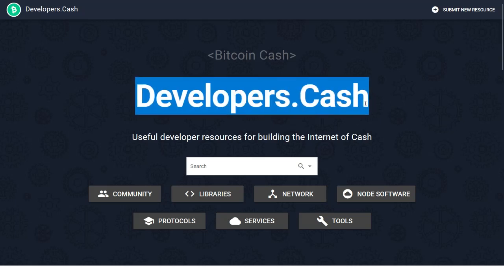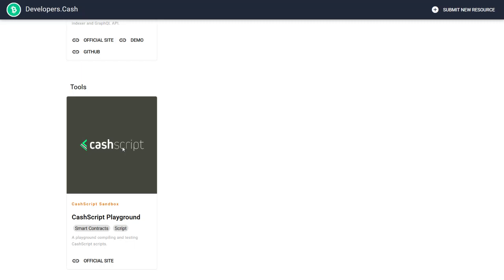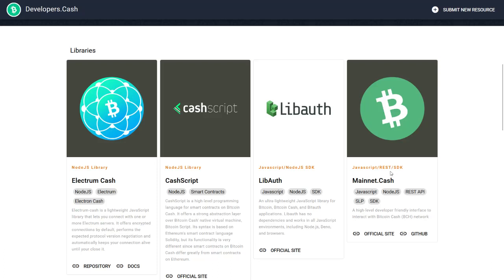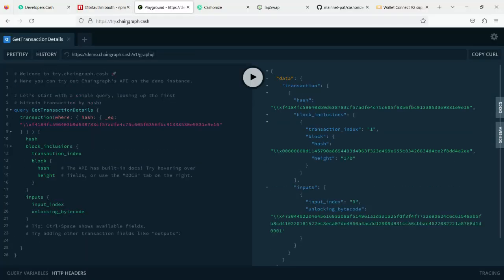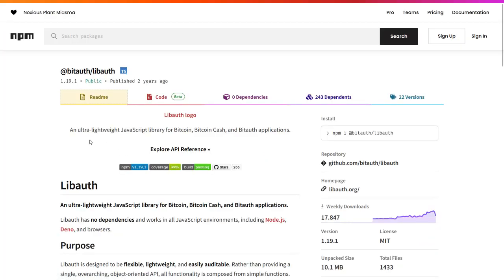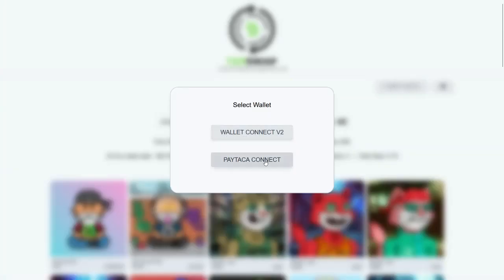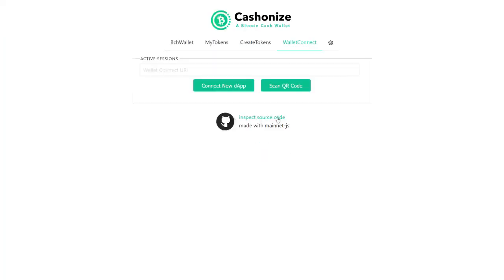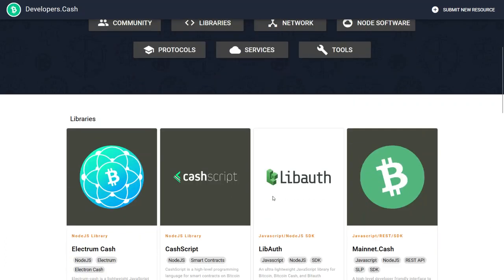How To Make a Smart Contract (Web3) App on Bitcoin Cash - libraries & tooling